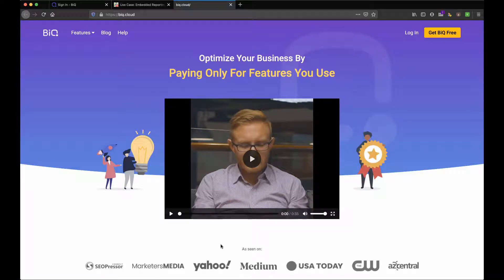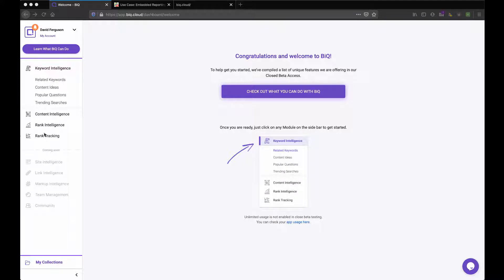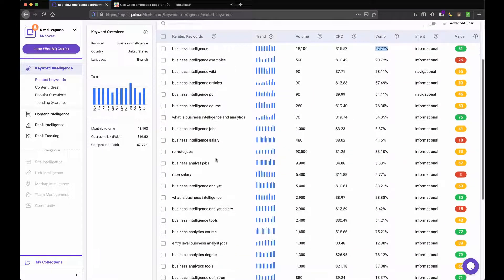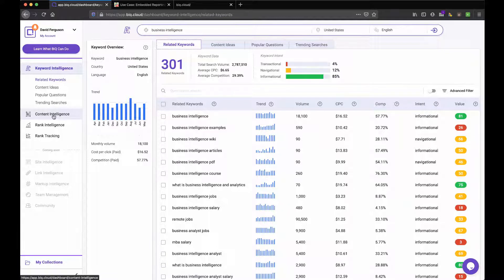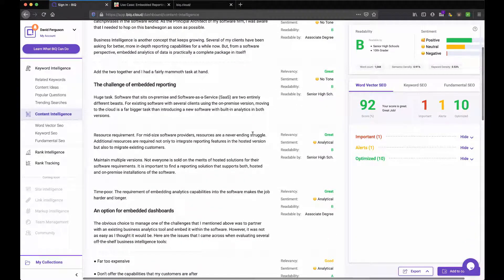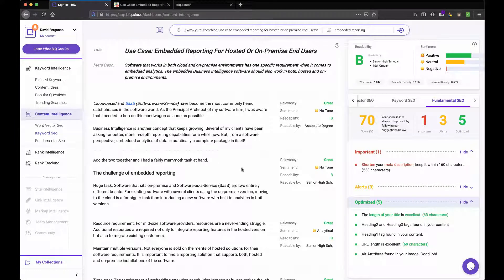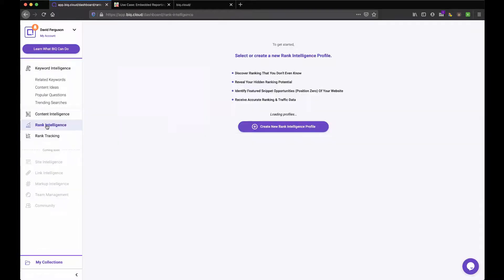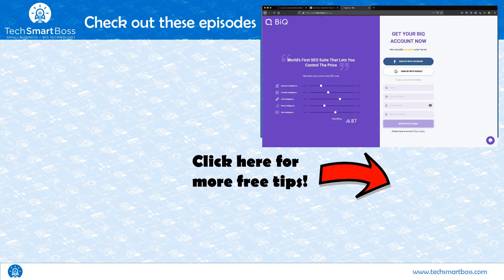BiQ Onboarding and Review: SEO Suite That Lets You Pay Only For What You Need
Content Marketing and Search Engine Optimization (SEO) are very common topics here at Tech Smart Boss.  When you are starting out or doing business on a lean budget, creating strategic content to lead a path of customers to your website doorstep is critical.

This week’s video is a tool that can help you with the challenge of creating that content, it’s called BiQ ( https:biq.cloud ).

Now when I did this video,  BiQ was in closed beta.  It is now open for everyone and I will say by monitoring the update emails they have been releasing a lot of new features since this video was done.

All that to say, if you like what you see in this video, definitely go sign up and check out the product, you can still start free.  But what I like about the product, you have full control of what you pay for.  Instead of a high monthly fee for a full SEO Suite,  with BiQ, you pay only for what you want, when you want it.

In this video, I start from scratch and set up a new account and take a peep at all the sections and features available at the time.  Since this video, they have released a ton of new stuff and BIQ has gotten even better.